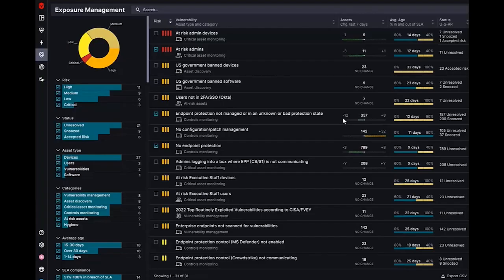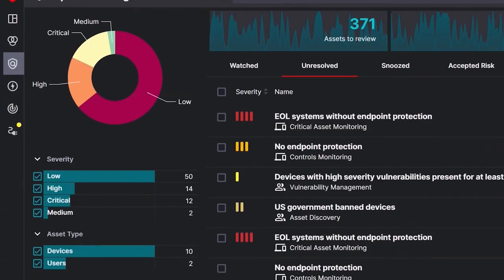Why Sevco's Exposure Management Is a Game Changer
In our new video, leading security professionals describe the benefits of Sevco’s new game changing exposure management capabilities. Built on the foundation of a complete asset inventory, Sevco’s Asset Intelligence Platform enables organizations to protect the modern attack surface by proactively prioritizing, automating, and validating the remediation of vulnerabilities and exposures—to truly impact your risk posture that can be quantified and reported to the board.